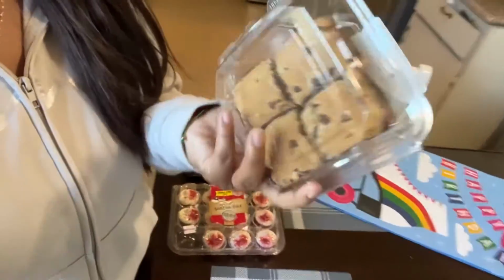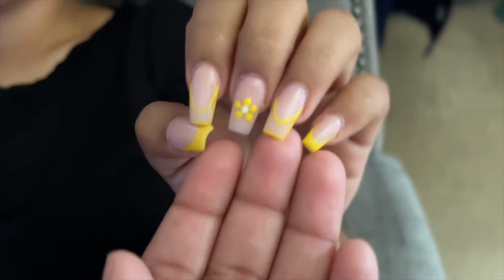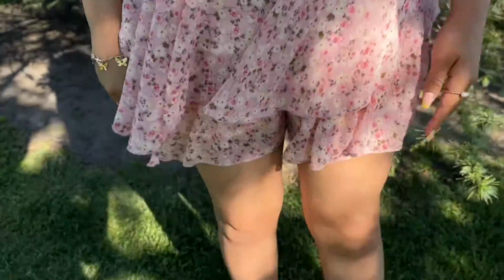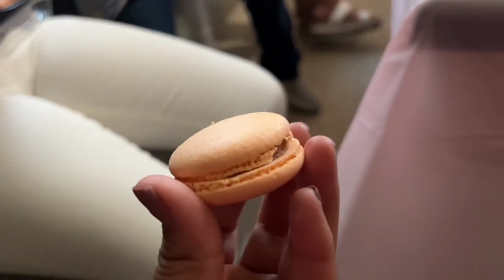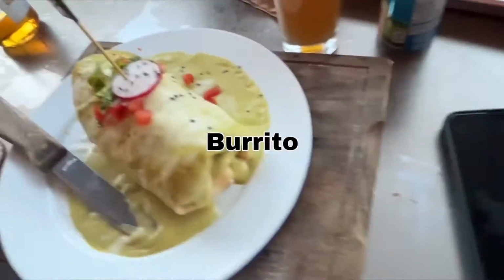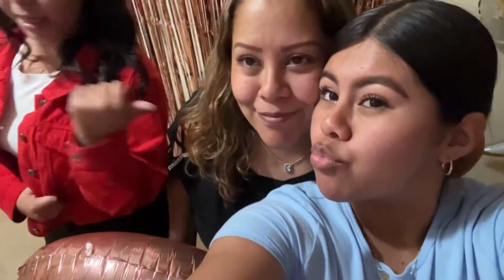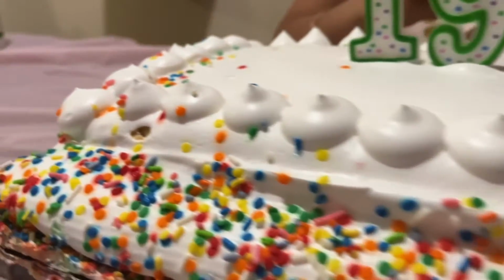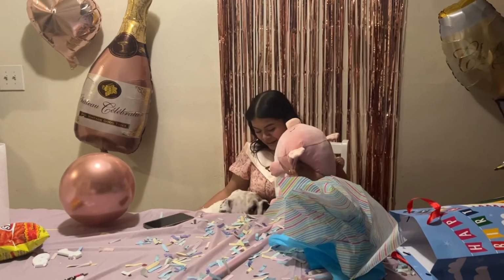CELEBRATING MY SISTER’S 19 Birthday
Thank you guys for watching our videos!! Hope you enjoy this vlog!! Make sure you guys stay tune for more fun vlogs!!! COMING SOONNN🤭